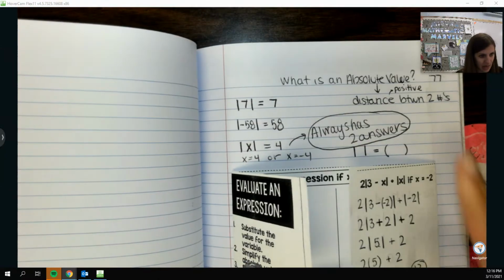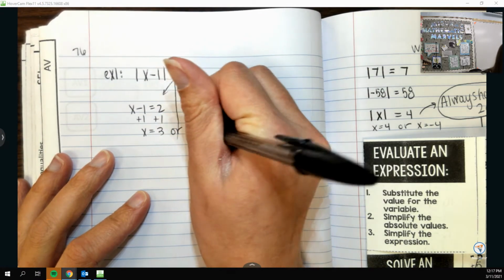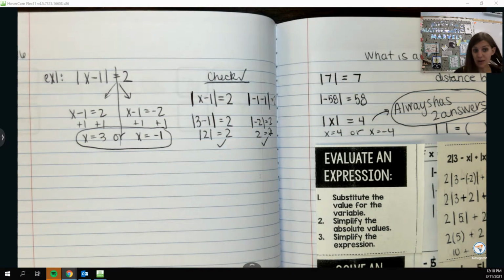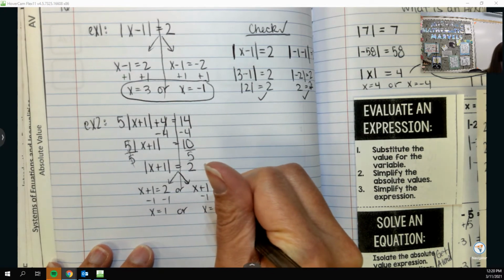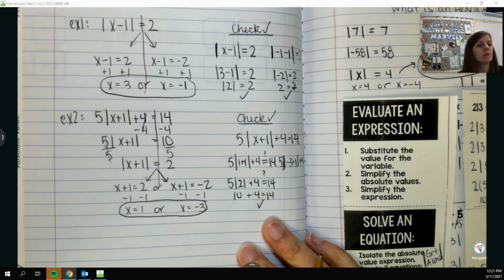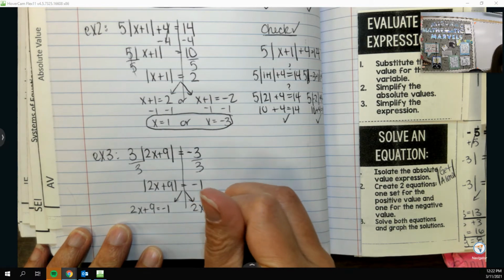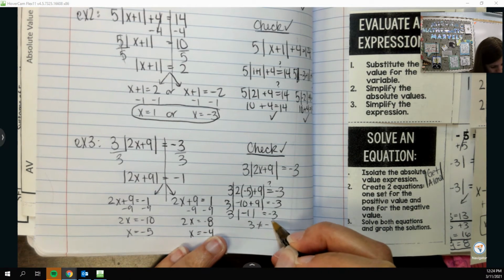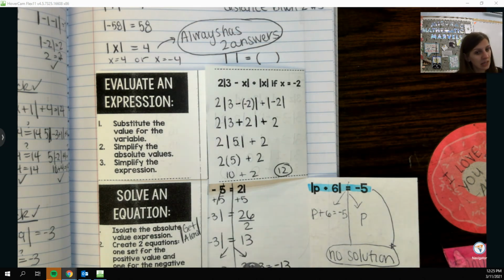Solving Absolute Value Equations